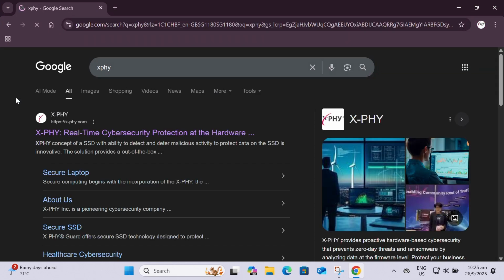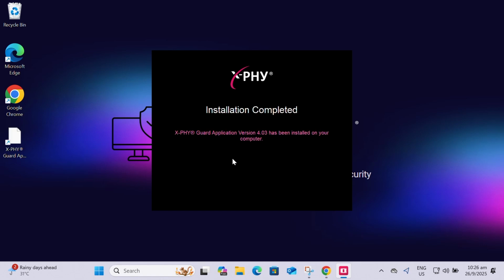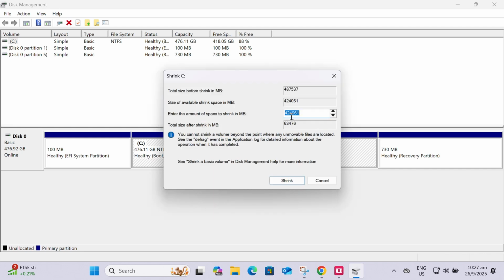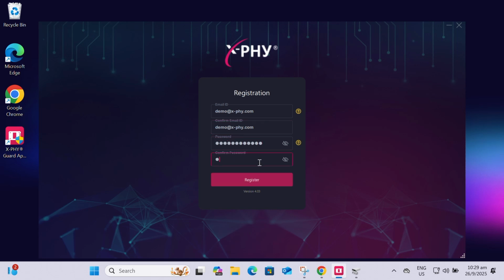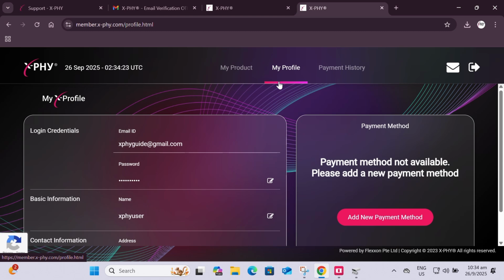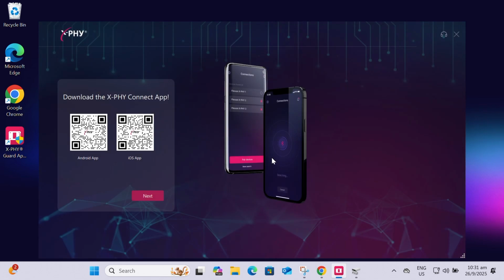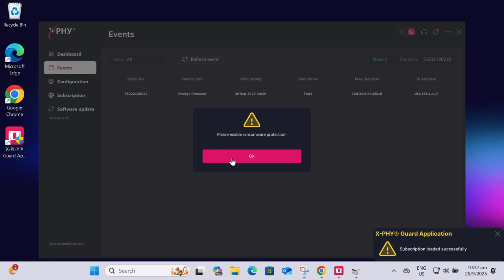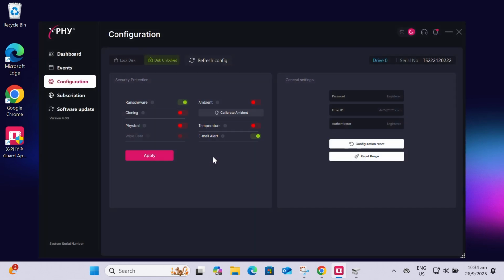X PHY® Guard Installation & Setup Video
In this comprehensive guide, we walk you through the entire process of installing and setting up the X-PHY® Guard PC Application, followed by a detailed tour of its features.

What You'll Learn:
- Installation: How to find and download the correct version of the X-PHY Guard installer from the official X-PHY website's Endpoint Support page.
- Partition Creation: A step-by-step guide to setting up the required secure partition. This includes:
Opening Disk Management.
Shrinking an existing volume (e.g., C partition).
Creating a New Simple Volume using the unallocated space.
Assigning a drive letter (e.g., 'X') and formatting with the NTFS file system.
- Registration & Account Setup: The process of registering your email and password, verifying your email with an OTP, and completing the one-time account setup via the X-PHY member portal.
- License & Security: Finishing the license registration, setting up Two-Factor Authentication (2FA) using an Authenticator app, and installing the X-PHY Connect mobile app.
X-PHY Guard Application Tour:
- Dashboard: View general disk information (partitions, free space, serial number, firmware) and your subscription status.
- Event Page: Review the history of events stored in the firmware, serving as an audit trail with details like time stamp, username, and IP address.
- Configuration Page: Manage security features and general settings.
Learn how to get your X-PHY SSD running securely today!